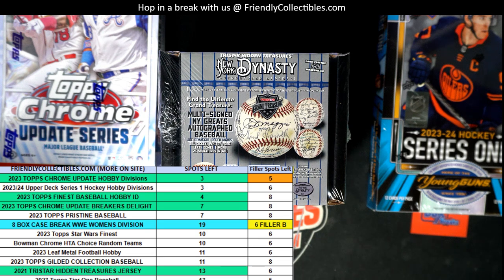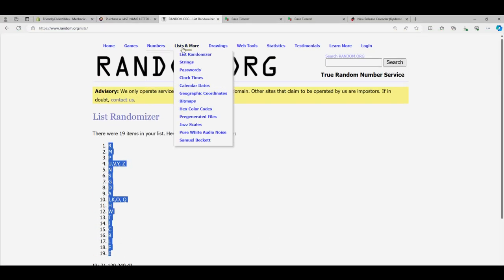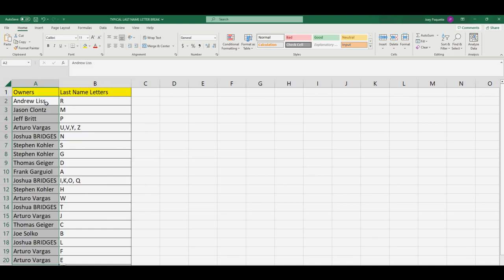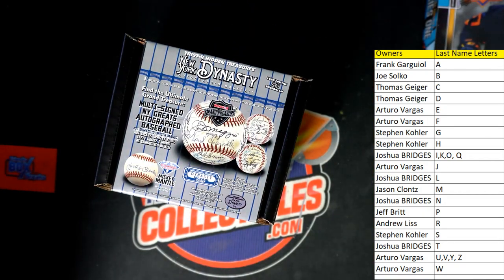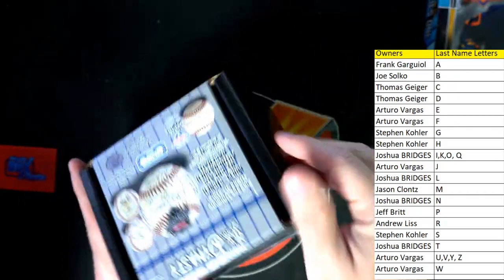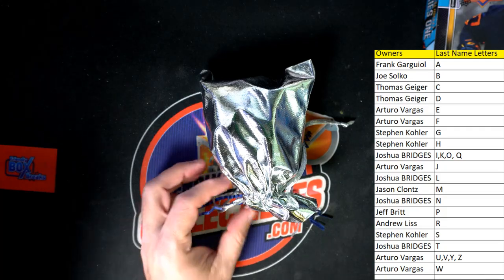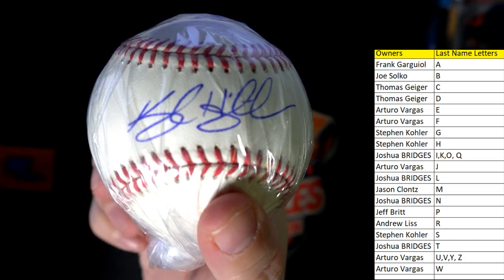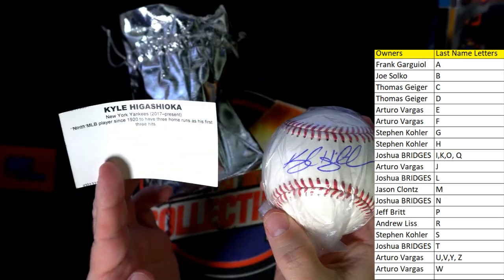2021 TRISTAR NEW YORK DYNASTY Autographed Baseballs ID TRINYDYN103